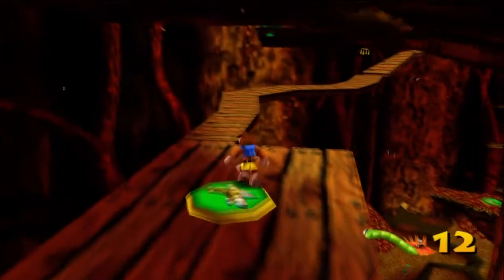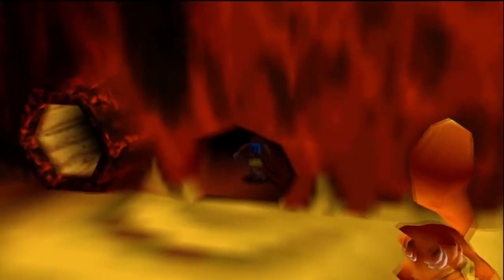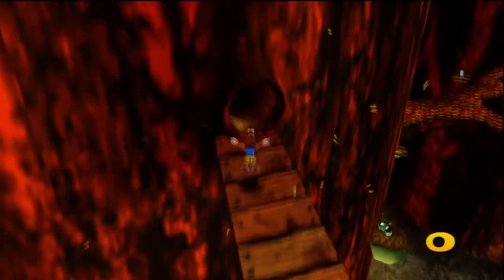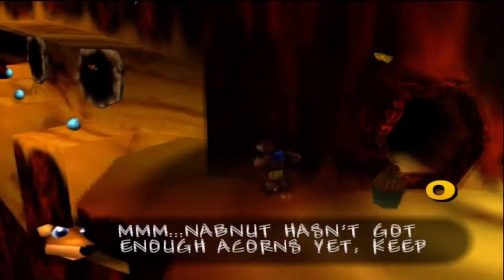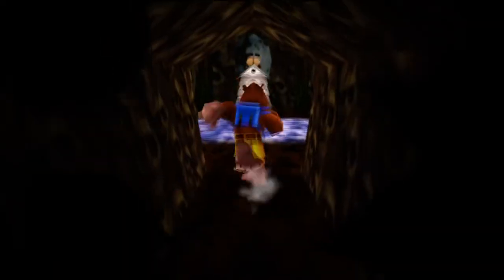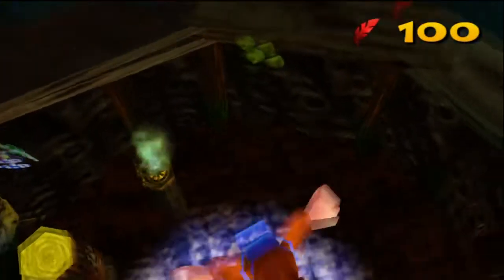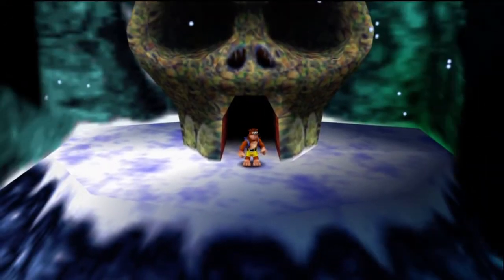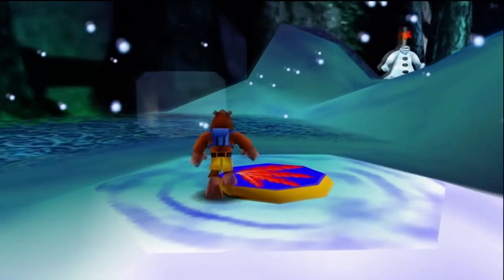Lets Play Banjo Kazooie Ep. 30 Its B-BB-Beary Cold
A chilling wind comes from the north and soon the entire level is blanked with snow. Maybe Banjo has some polar bear genes to survive this harsh climate. And Kazooie could be part penguin, Buts that's sort of a long shot!